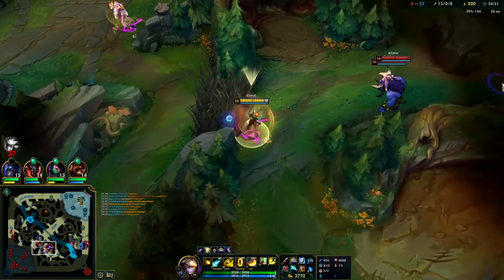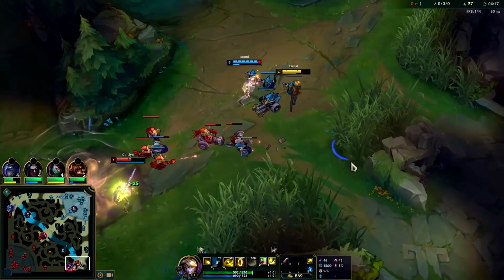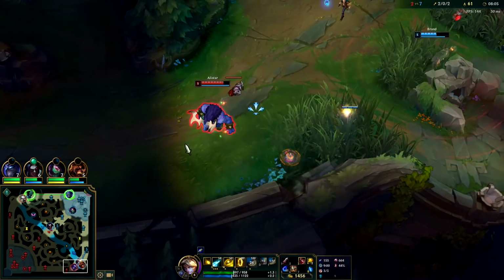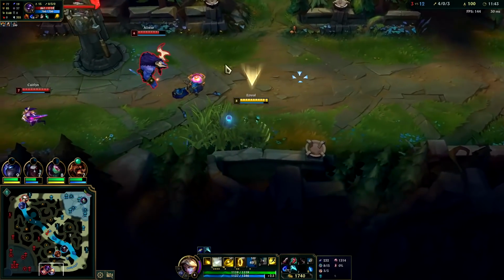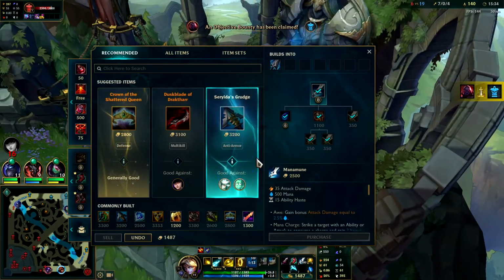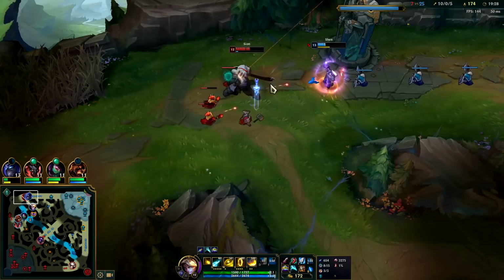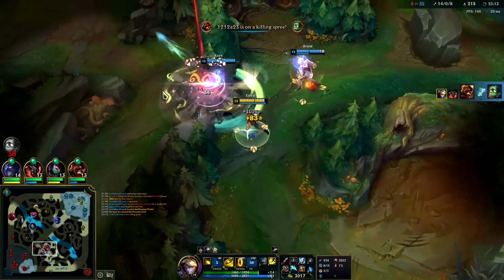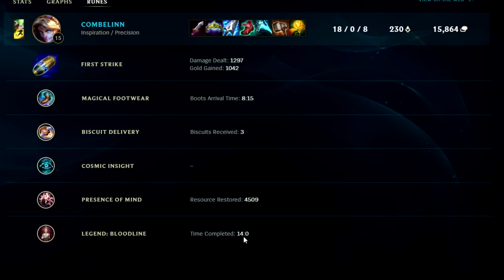How to Play Ezreal & CARRY for Beginners Season 12 | Ezreal Guide Best Build/Runes League of Legends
How to Play Ezreal & CARRY for Beginners Season 12
Ezreal Guide Best Build/Runes League of Legends Season 12